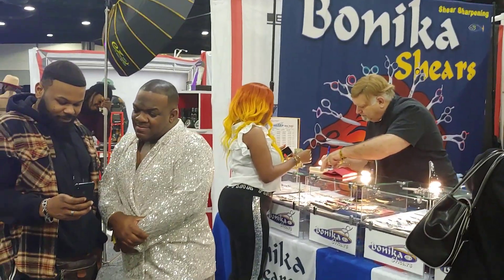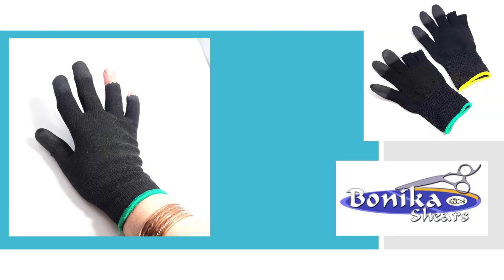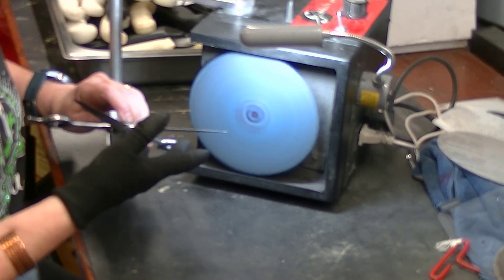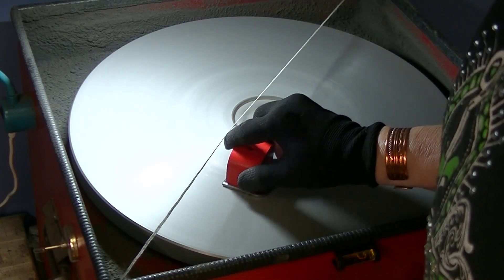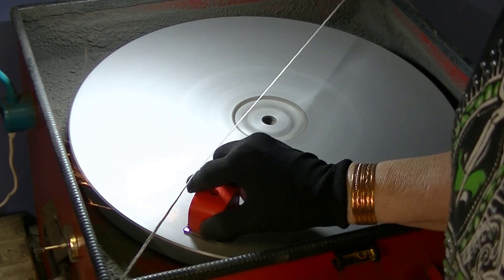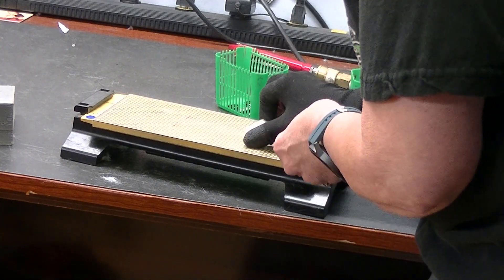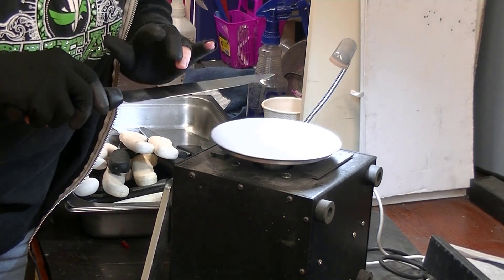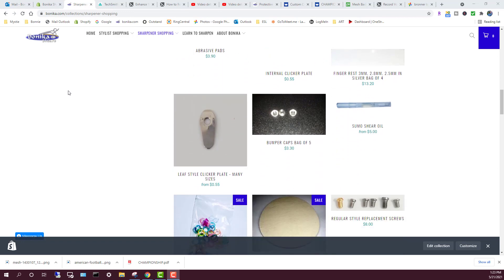Sharpening Gloves to Protect the Hands While Sharpening | Bonika Shears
When sharpening shears, sharpening clipper blades or sharpening knives it is helpful to wear protective gloves. These sharpening gloves sold by Bonika Shears are ideal to protect from heat and cuts.

Use this glove to protect your hand and fingers when sharpening. Use when sharpening shears, clipper blades , knives, etc.

Unisex fitted nylon 3 finger glove with PU coated finger tips.

Protects the fingers and hand while sharpening.
Two open fingers to feel for the burr
Heat Resistant no burning .
Firm grip fingers, no slipping
Comfortable fitted
Protects
Protect hand & finger from soreness and swelling.
Machine washable. Tumble Dry low heat.
Fits Left Hand and Right Hand.
One glove. Buy two if you need them for both hands.

Allow extra time for shipping.